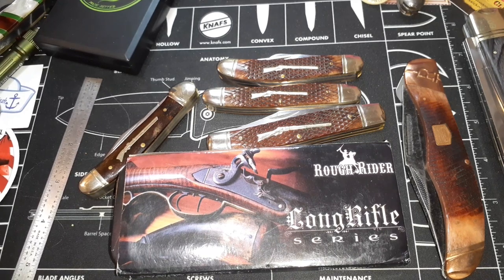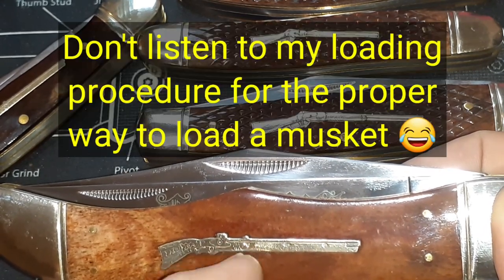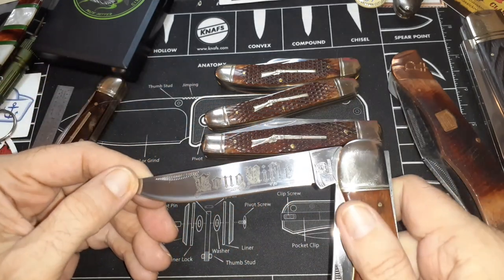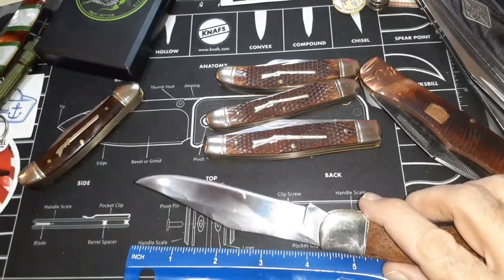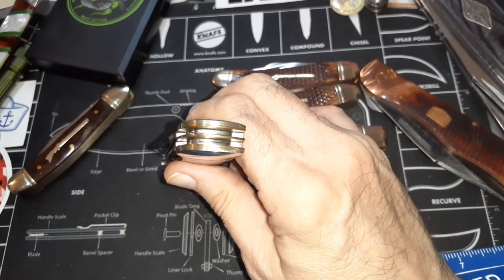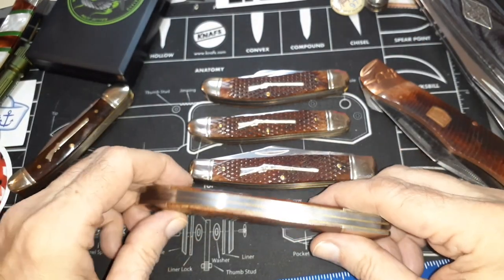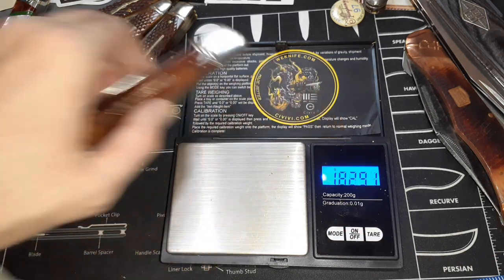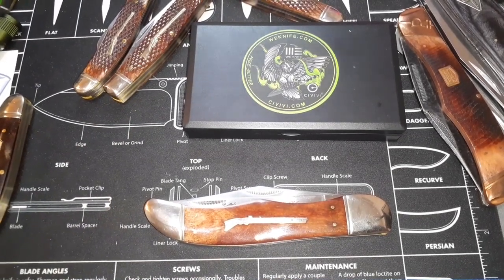(173) The Rough Ryder LongRifle Large Trapper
I examine a Long Rifle series Large Trapper. This one is nicely done with only some minor issues.